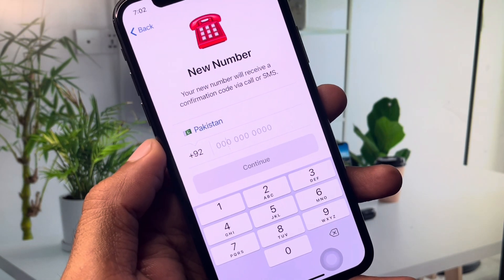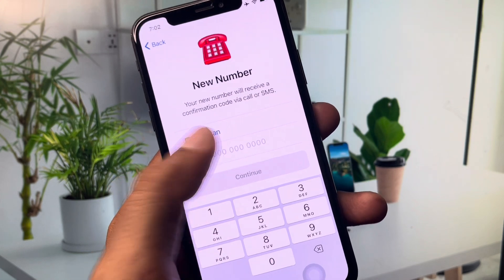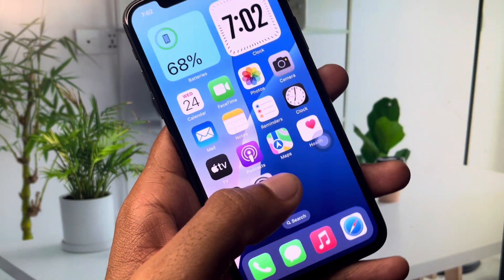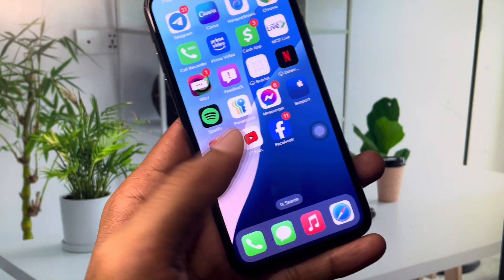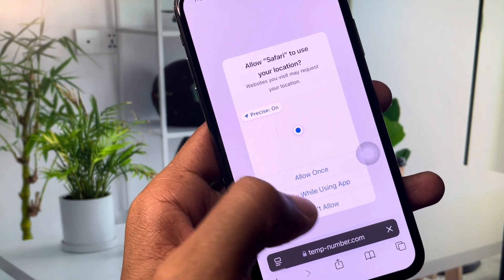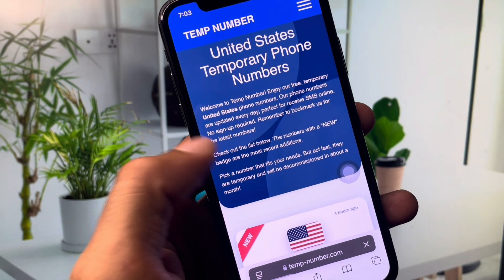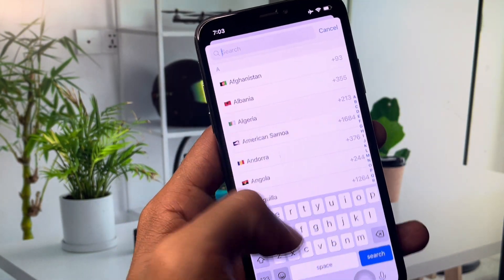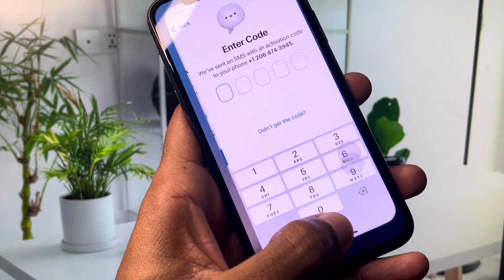How to Use Telegram Without Phone Number / iPhone / Android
Want to use Telegram but don't want to share your phone number? 📱🔒 In this video, we'll guide you through the steps to set up and use Telegram without a phone number. Follow our detailed tutorial to maintain your privacy while enjoying all the features of Telegram.